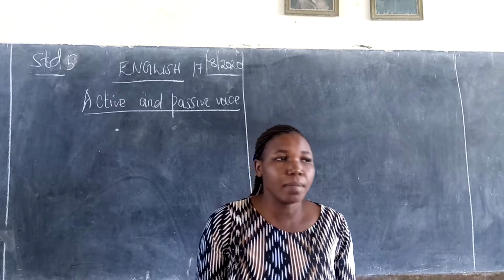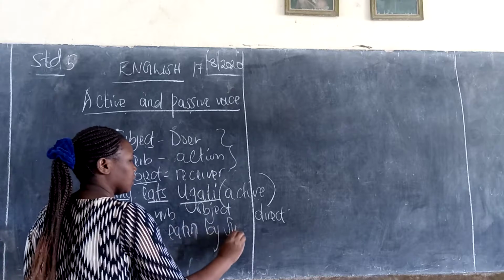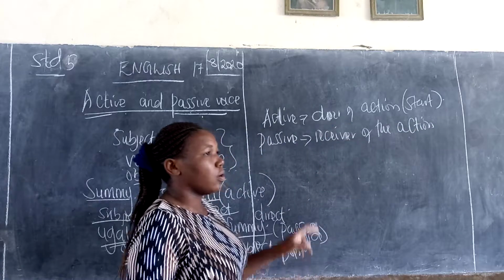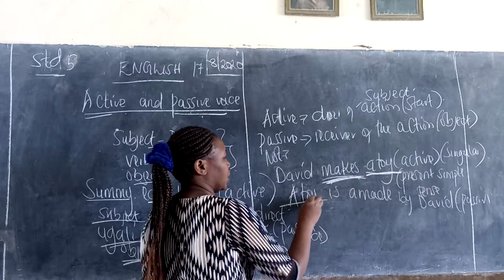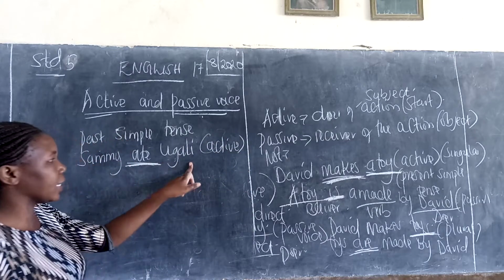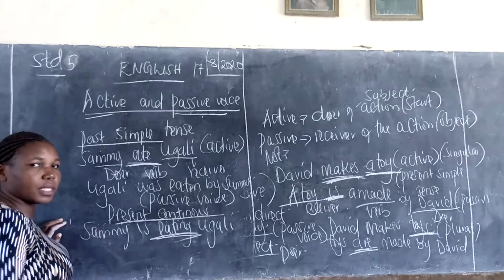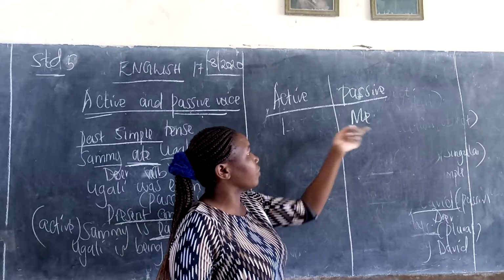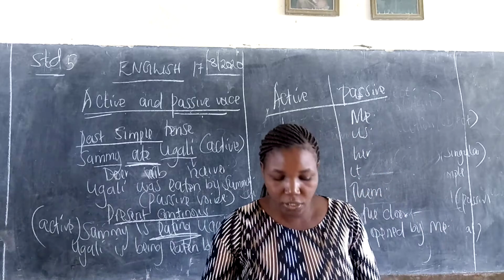ENGLISH CLASS 5 BY TR. PHELLY